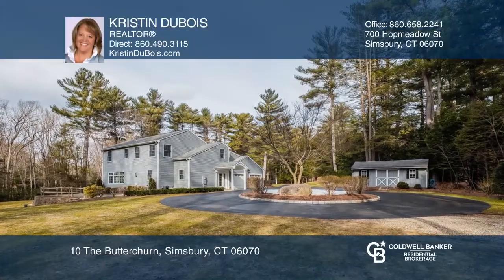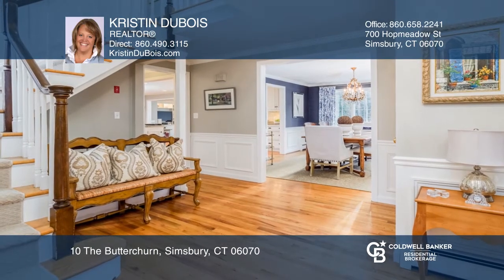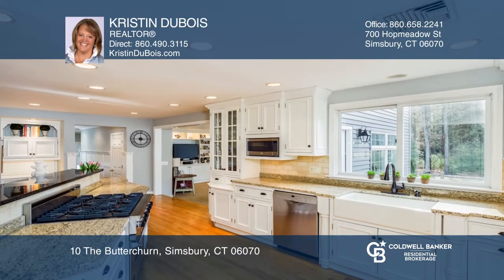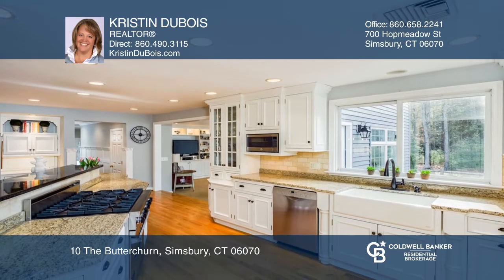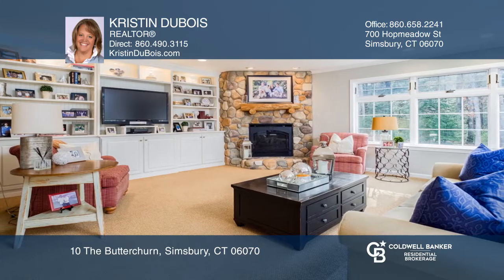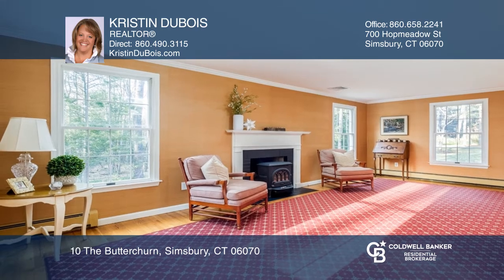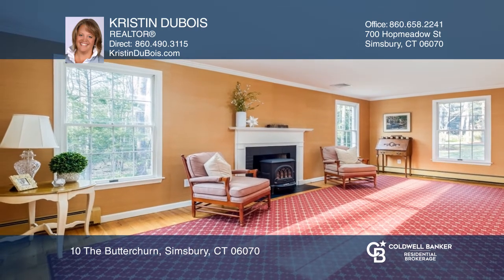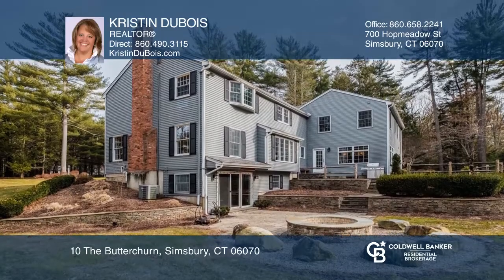10 The Butterchurn Simsbury, CT | ColdwellBankerHomes.com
10 The Butterchurn, Simsbury, CT

Do not miss this stunning New England classic colonial on a cul-de-sac in a desirable Simsbury neighborhood. This home is beautifully renovated with a gorgeous open concept, a luxury eat-in kitchen and a cozy family room area. The kitchen has freshly painted cabinetry, granite counters, a six-burner